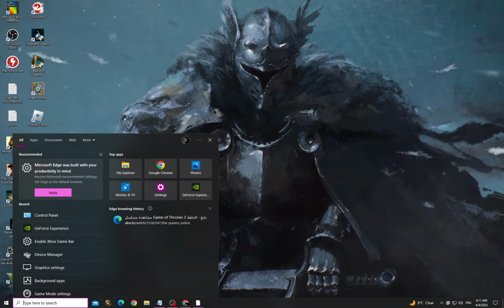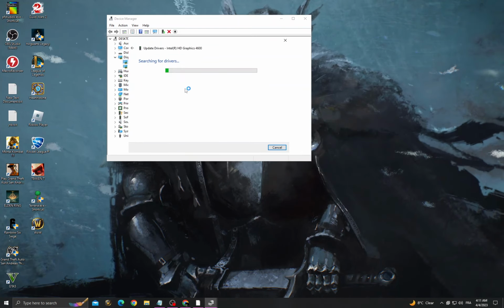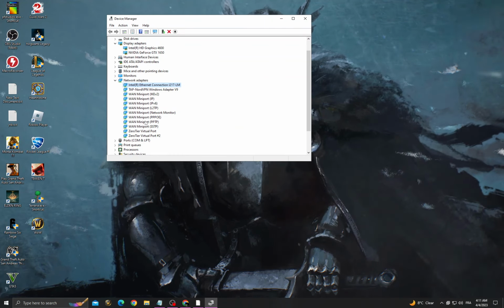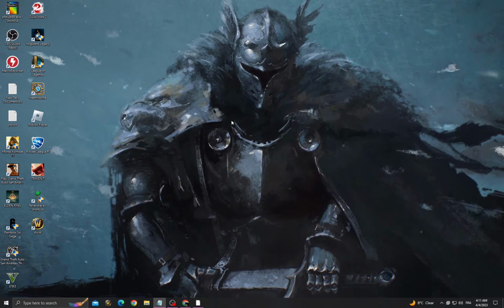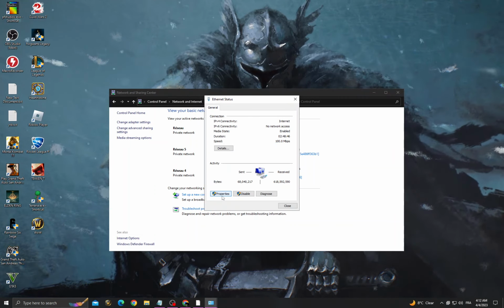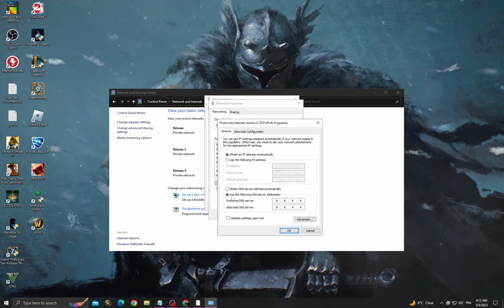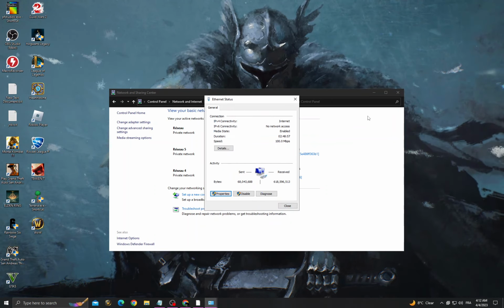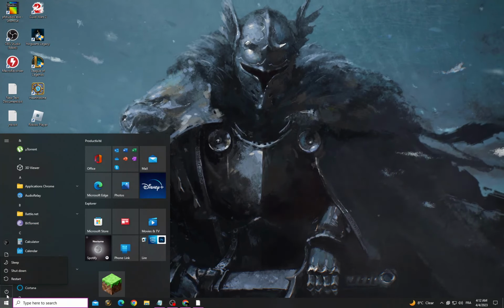How to Fix Rainbow Six Siege Server Connection | Simple Solution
How to Fix The Witcher 3 Server Connection | The Witcher 3 Server Connection | Simple Solution

in this video we discuss :